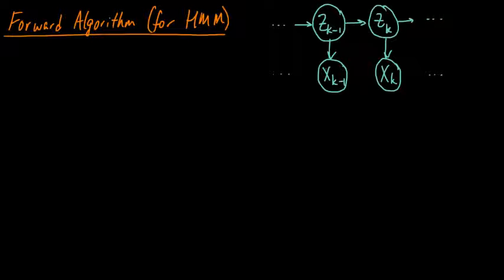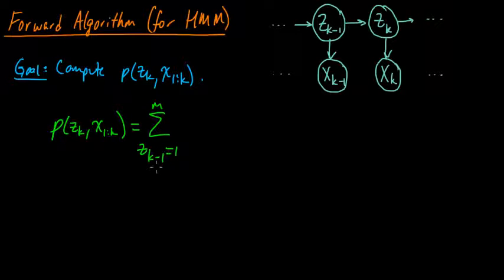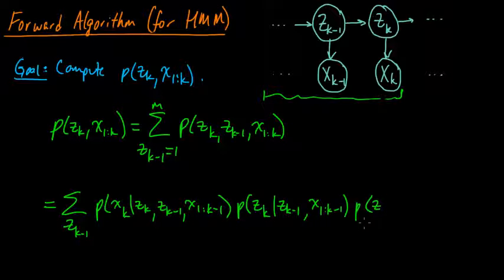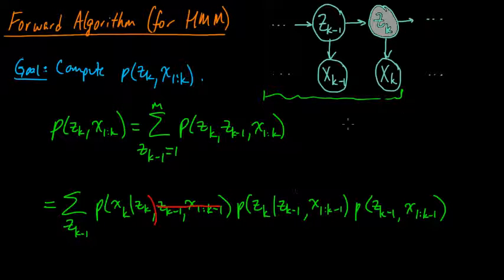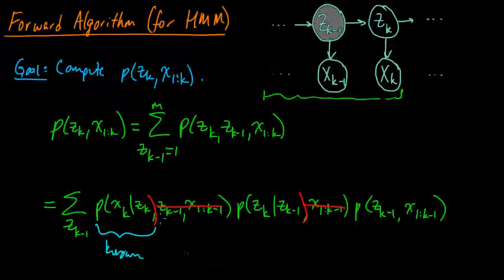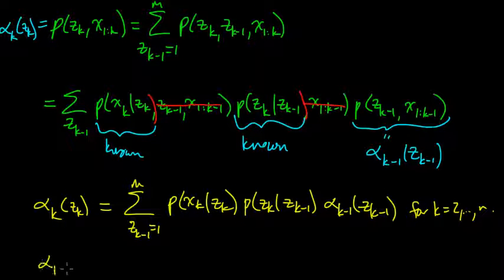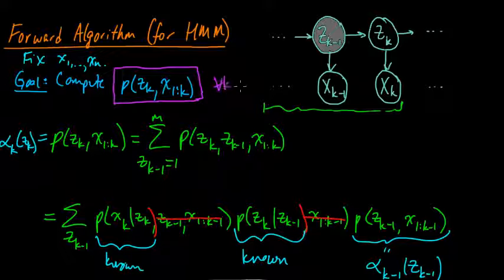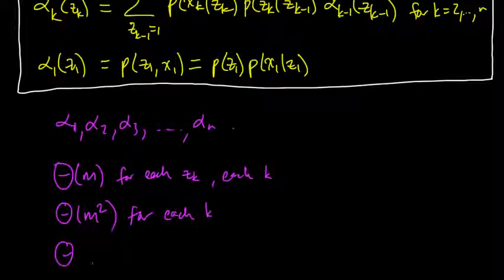(ML 14.7) Forward algorithm (part 1)-M7afek1nEKM.mp4